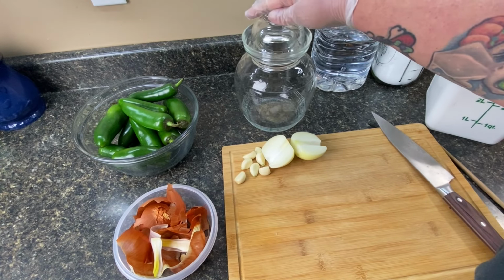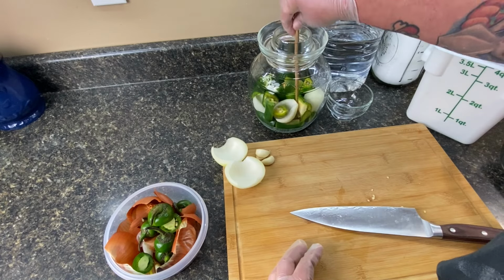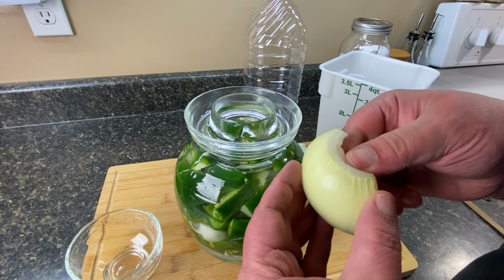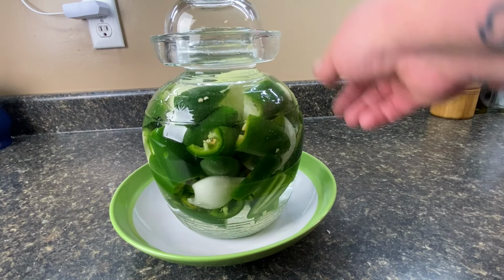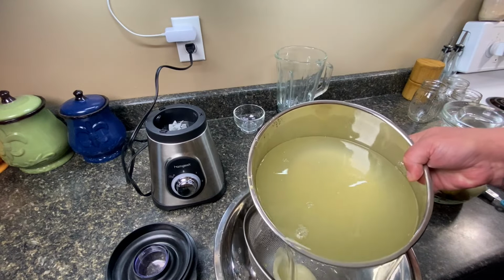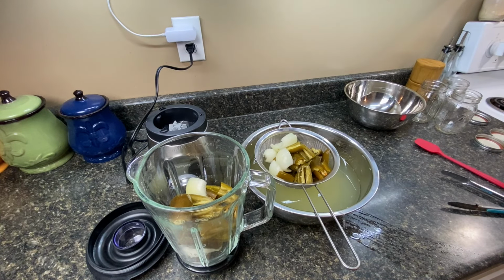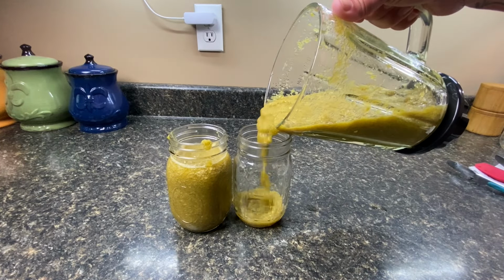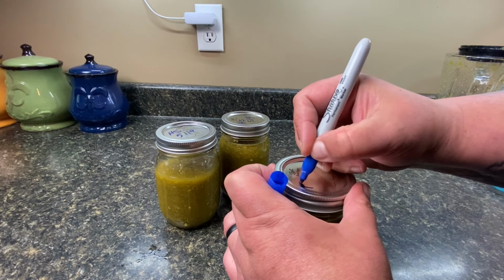DIY Fermented Jalapeño Hot Sauce - The Best Jalapeño Hot Sauce Recipe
You can make fermented Jalapeno Hot sauce at home and it is so easy. We will go through the step-by-step process of preparing and fermenting the jalapenos, blending them with other flavorful ingredients, and bottling the spicy sauce. You'll learn about the fermentation process and how to achieve the perfect level of heat and flavor in your homemade hot sauce.